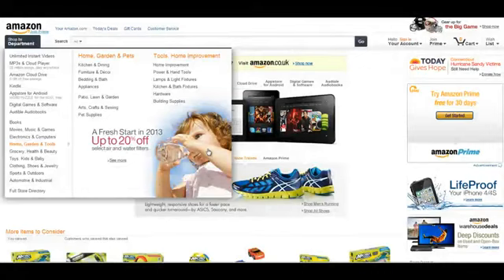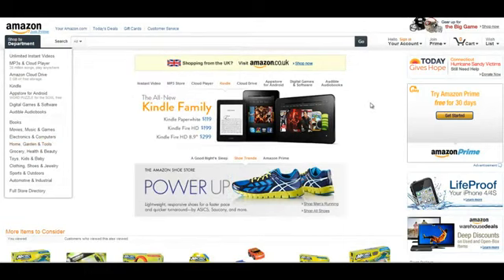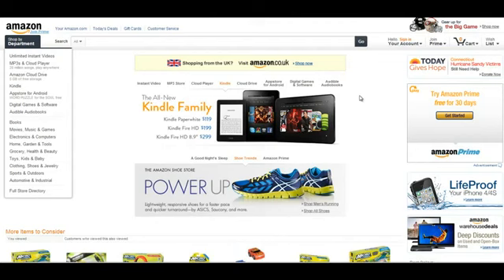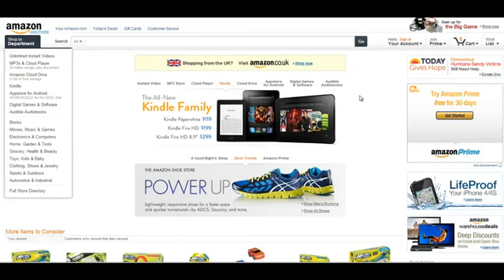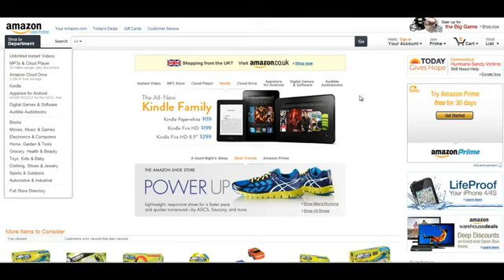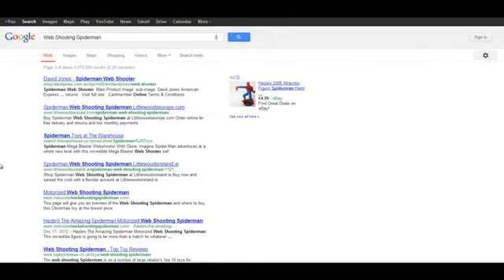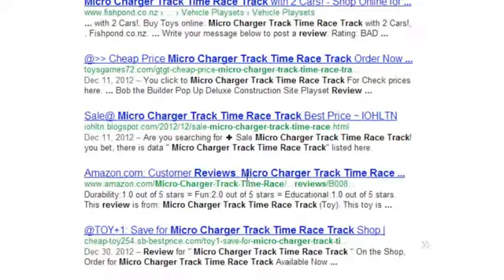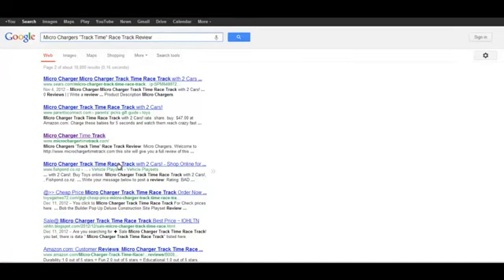Amazon Kickstart V2 Is Here! Step By Step To Profits! This Is ALL You Need